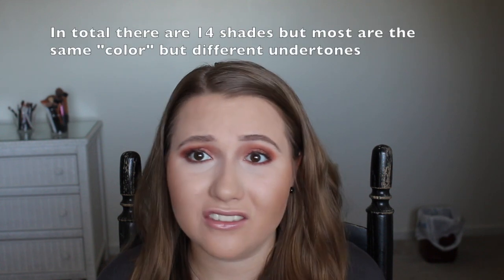No 7 Beautifully Matte Foundation Review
I’m back with another review!! What are your thoughts on this foundation? I’m curious!